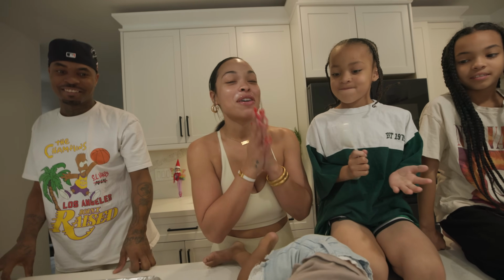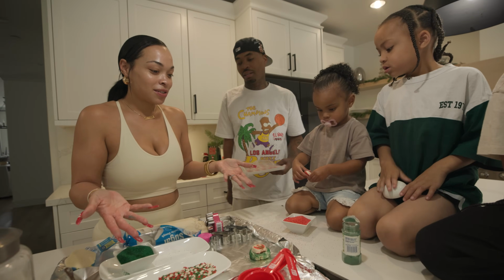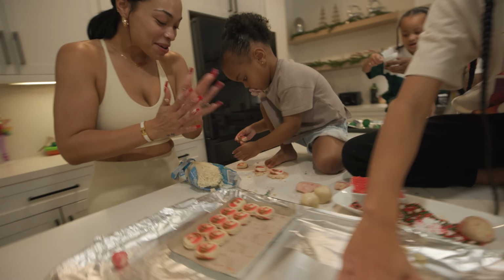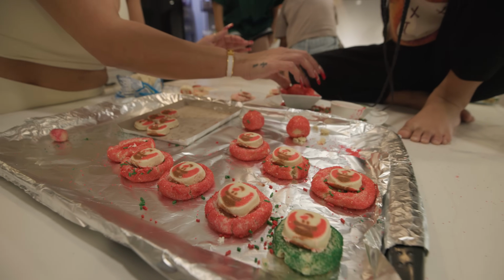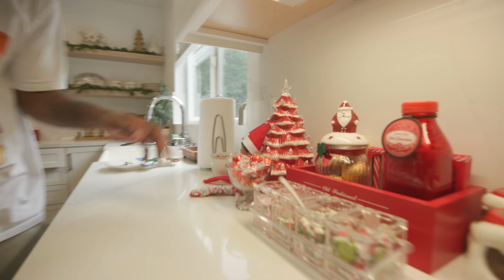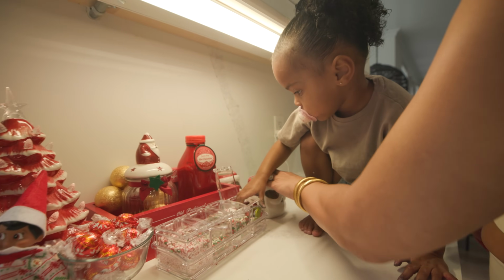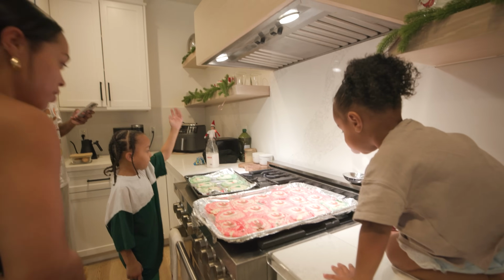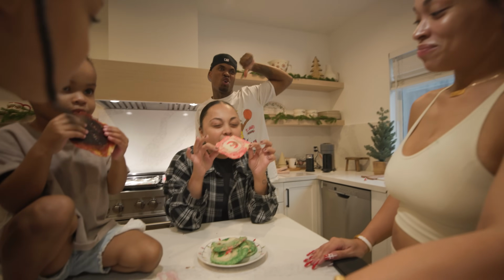We Had Family Bake off!!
Heather's Snapchat: Heaviesanders
Heather's twitter: Heathersanders_
Heather's Tiktok Heathersanders_

Tarell's Snapchat: s550relli
Tarell's twitter: Kingtrell_

Tylee's Tik Tok: everyonnelove.tylee